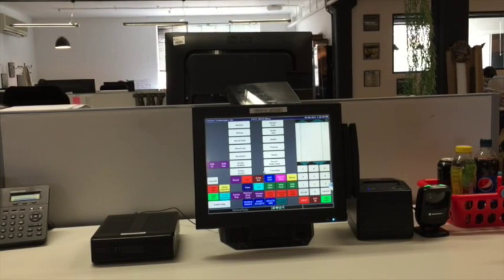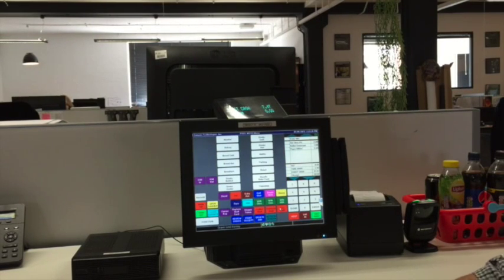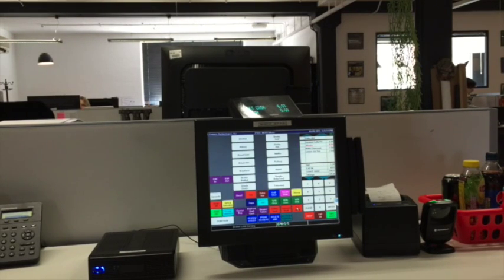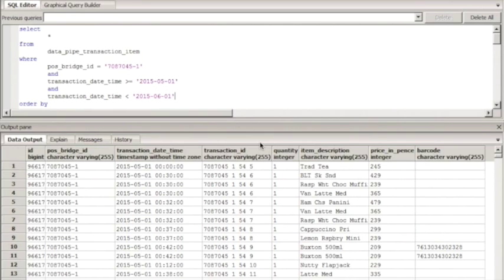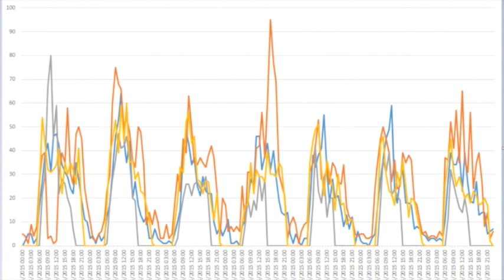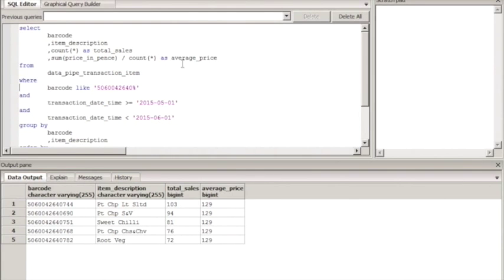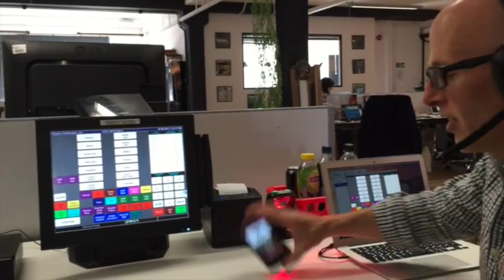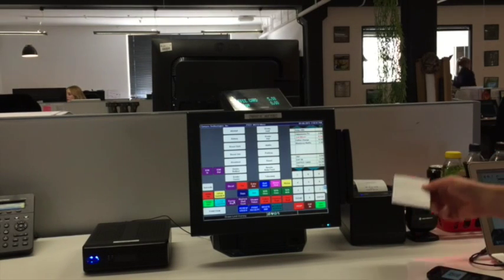App Store for Retail™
Sparkle specialises in connecting both legacy and emerging retail solutions into a real-time digital ecosystem to enable Big Data aggregation, connected store marketing with attribution and true omnichannel customer experiences.  Through the use of Sparkle’s technology, retailers from independents through to major grocery chains have been able to rapidly and cost-effectively deploy integrated digital technology to drive customer engagement and increased sales.

Sparkle's Data Pipe App shows how Sparkle without any changes to a retailers Point of Sale is able to capture in real time, SKU level data as well as validate new digital offering such as Mobile Loyalty.